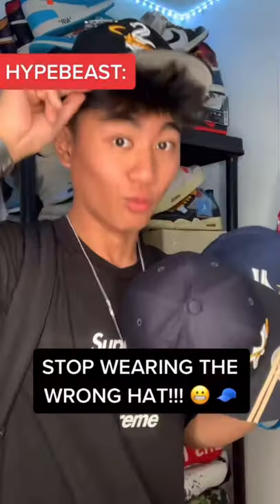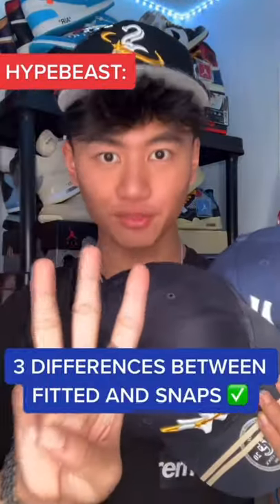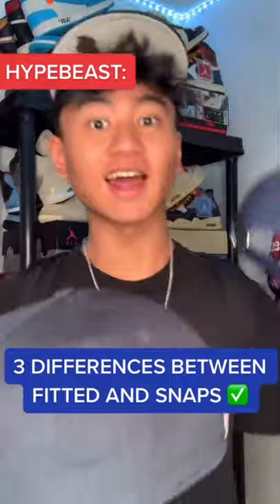WATCH THIS BEFORE PURCHASING A HAT: FITTED VS. SNAPBACK CAPS 🧢 ✅